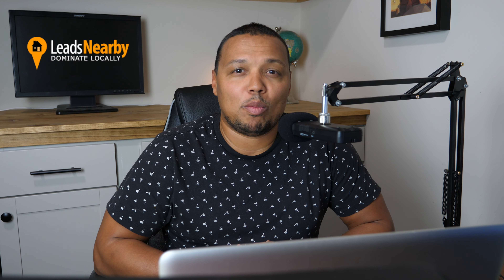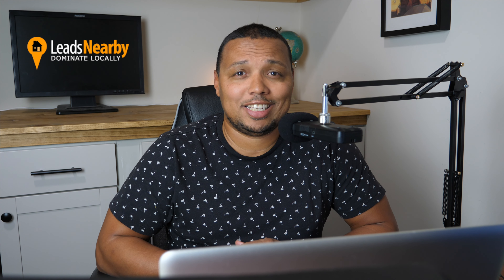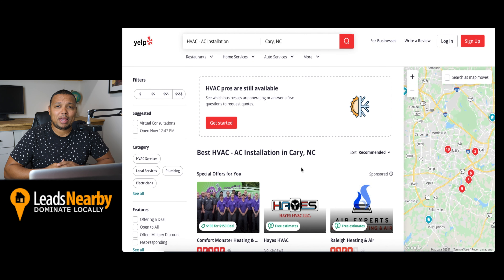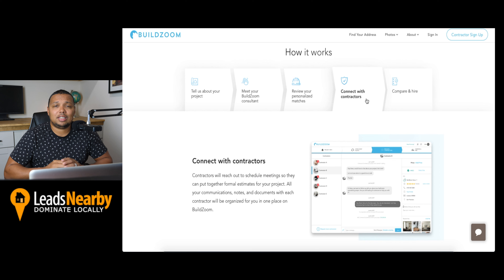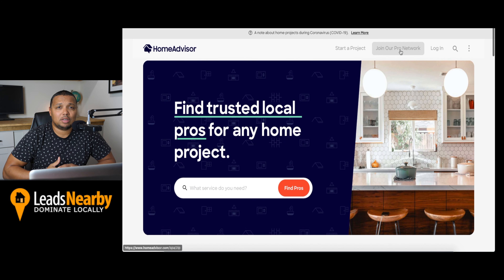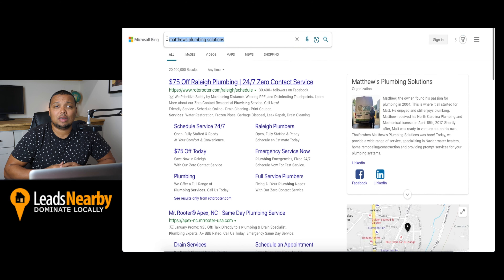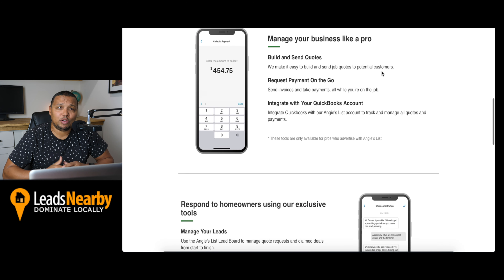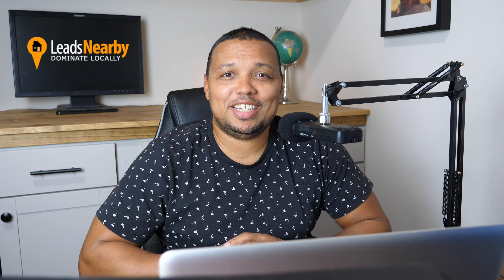Lead Generation For Home Service Contractors